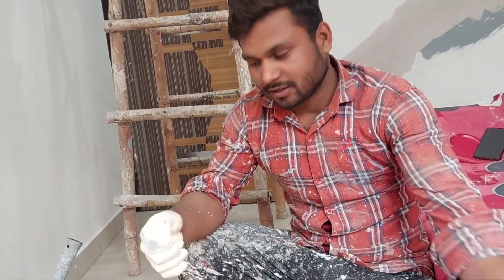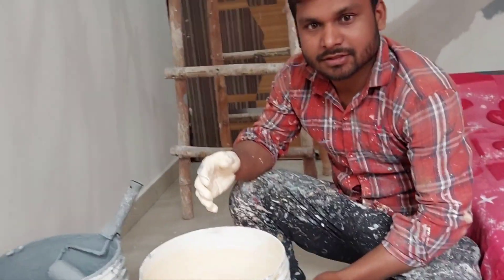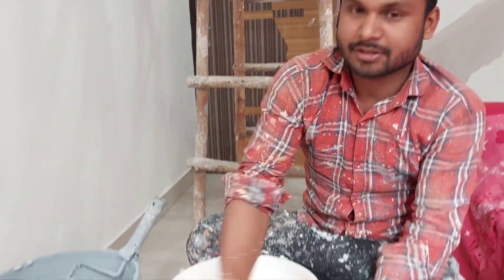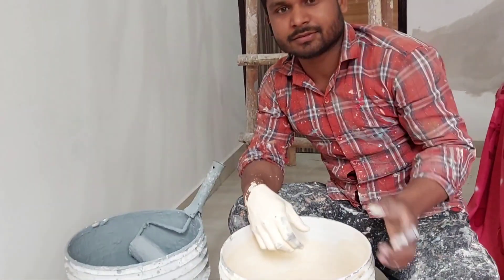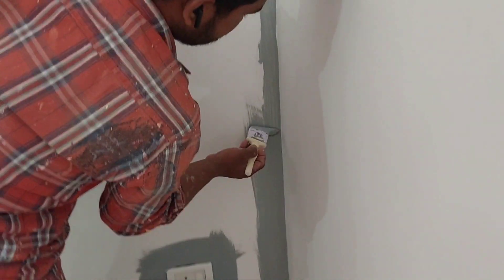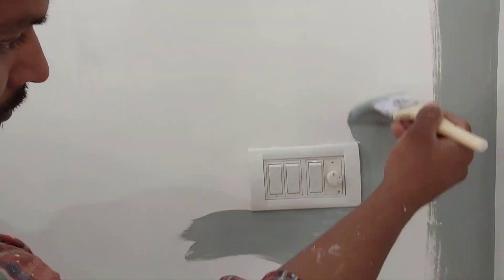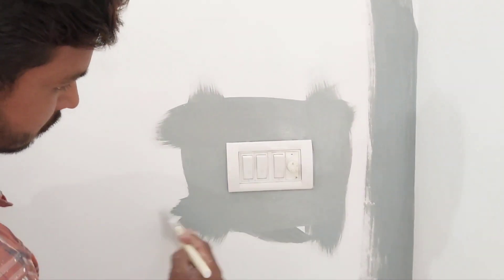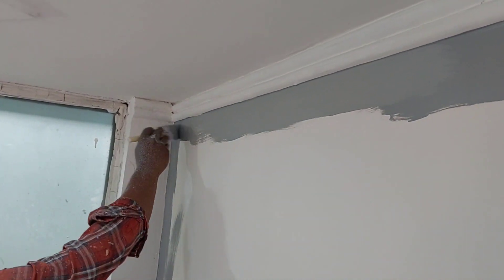berger Silk Glamor | Lite cream and dark Gary colour combination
Berger paint
silk glamor
National painter blog
Muzammil